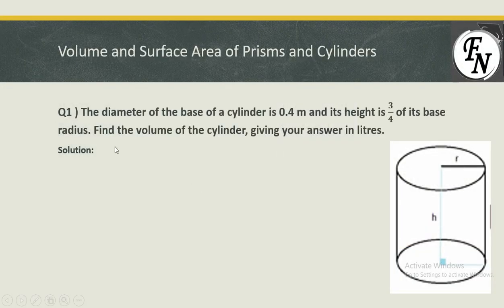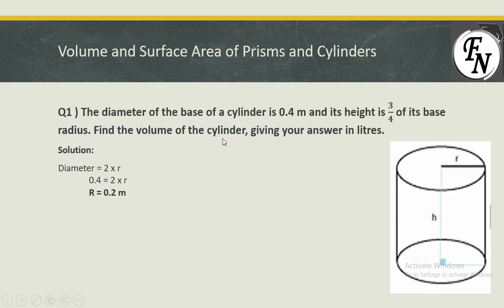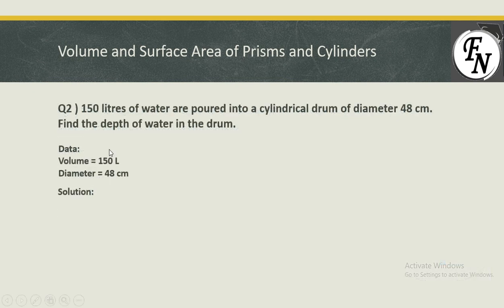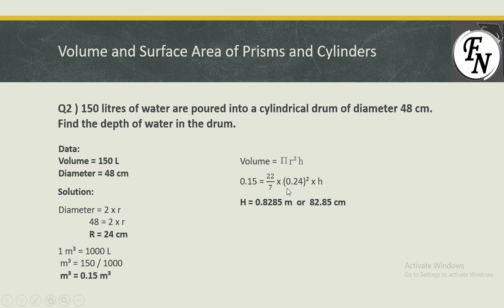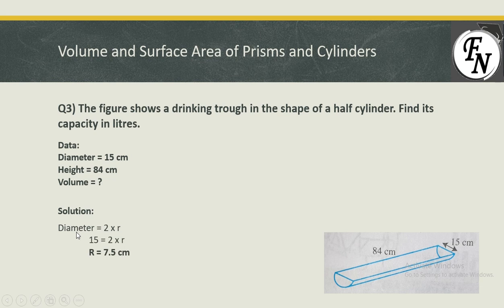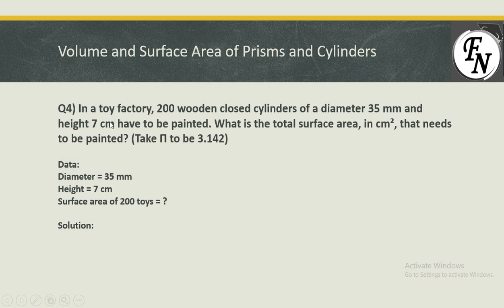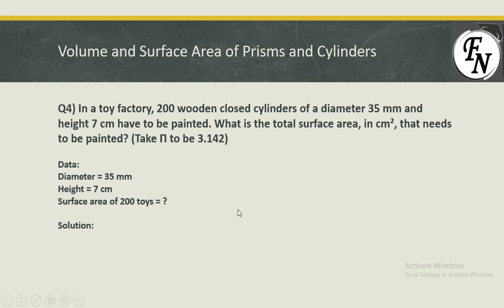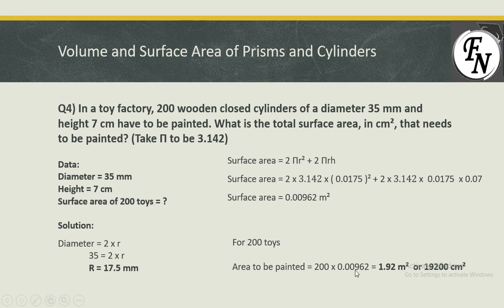Volume and Surface Area of cylinders (Word Problems)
This video will discuss some word problems regarding volume and surface area of cylinders moreover it's a help full video for making an understanding of what are the uses to calculate volume and surface area.